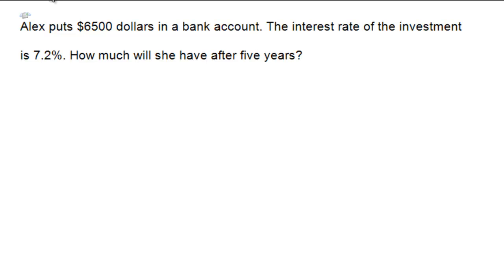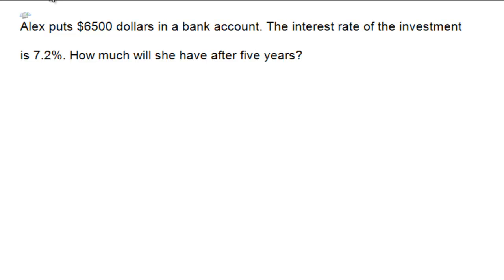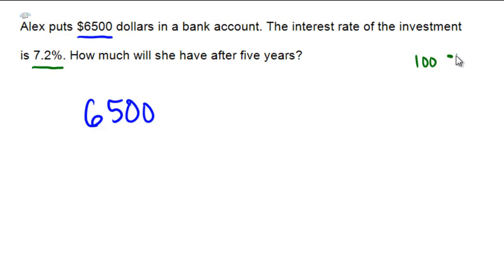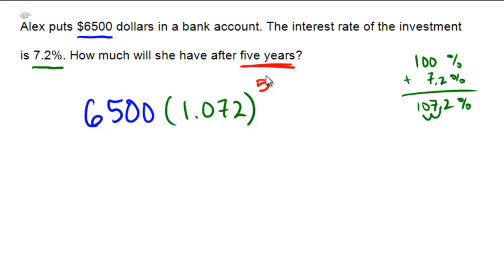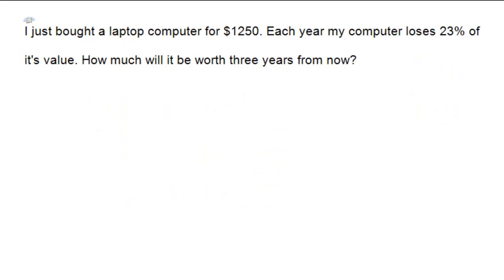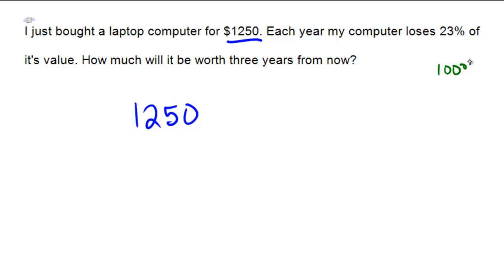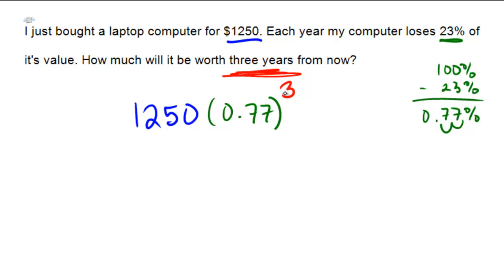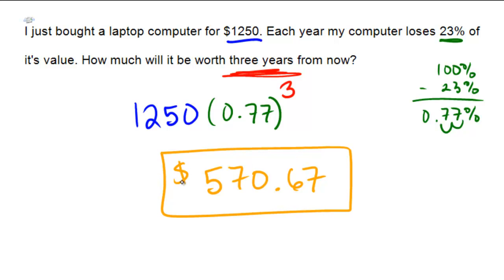Using exponential growth or decay to find a value in a word problem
Finding a final amount in a word problem on exponential growth or decay